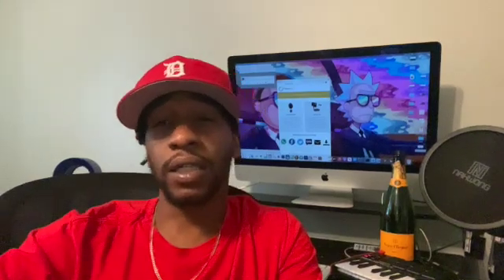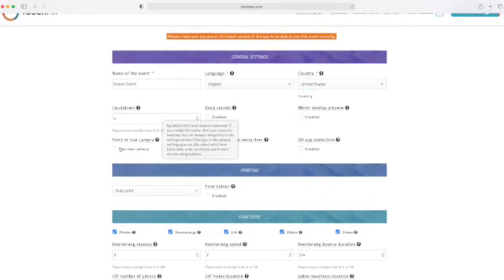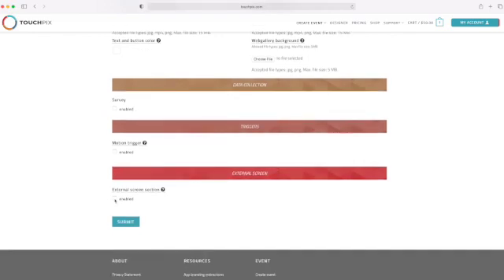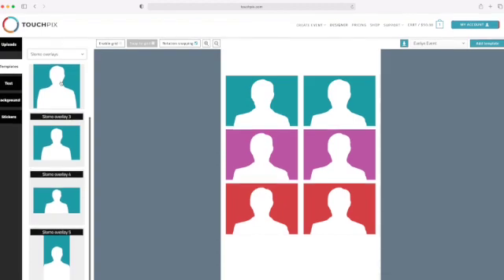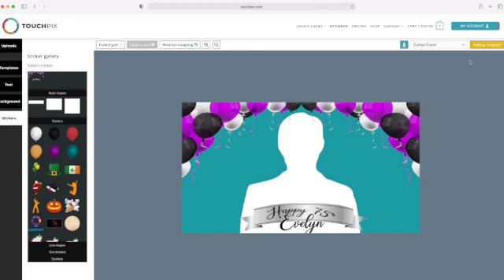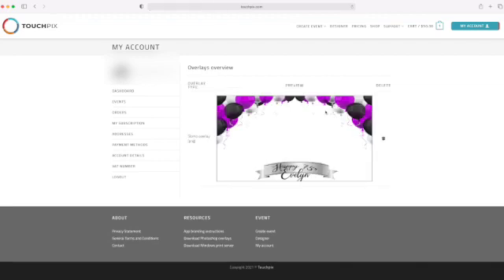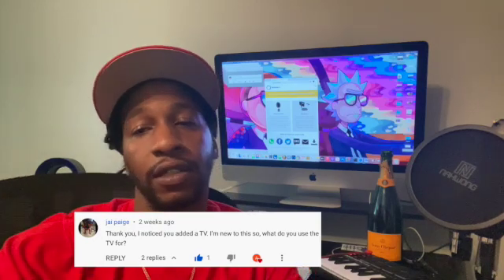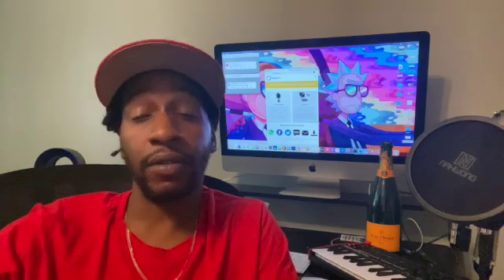HOW I SET UP PHOTO BOOTH EVENTS IN TOUCHPIX AND ADD OVERLAYS TO MY 360 PHOTO BOOTH VIDEOS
In this video I will be showing yall how I set up events in Touchpix and add overlays to the event. Touchpix is one of the most popular softwares used in the photo booth industry. I made this video tutorial to show you guys the back end of the software and what settings are necessary to up your events.

A lot of people have been asking me to help them get started this video is a quick tutorial on setting up an event using the Touchpix software.